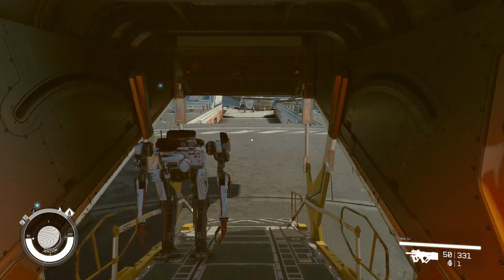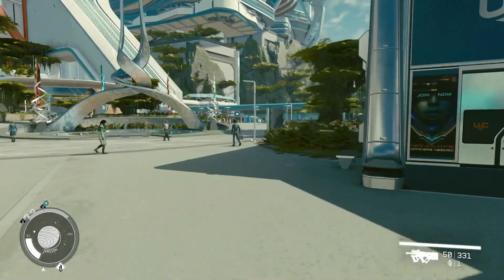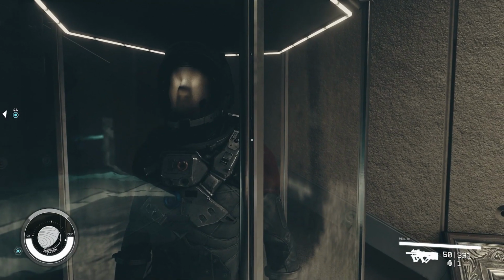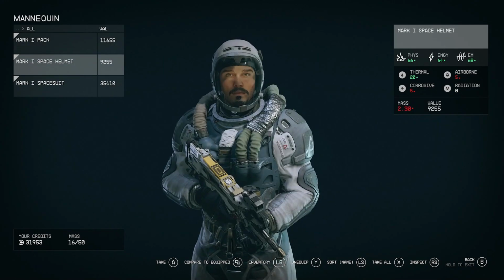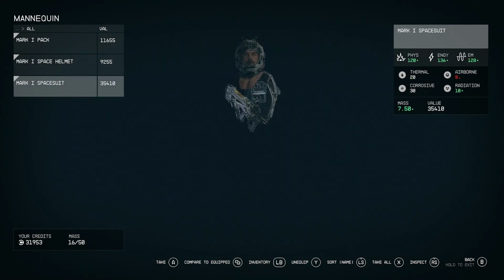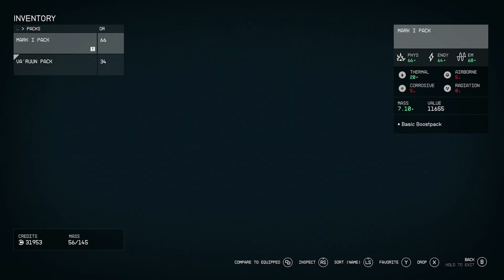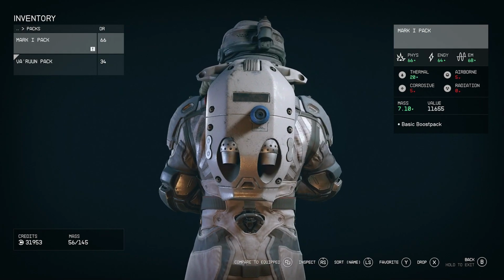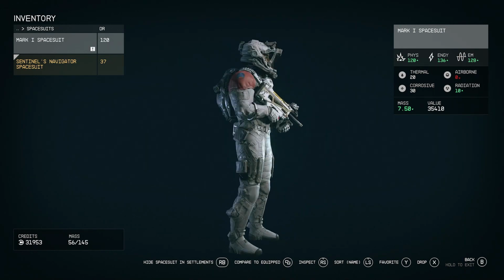BEST Starfield Spacesuit and How to Get it EARLY! Starfield Tips and Tricks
BEST Starfield Spacesuit and How to Get it EARLY! Starfield Tips and Tricks. In this video we are taking a look at a spacesuit, the helmet and the pack that you can get really early with amazing stats in Starfield. This spacesuit is also valued really high, with 1 level in commerce it will net you around 8,000 credits if you wish to sell it to a vendor.

If you want to get this Starfield spacesuit early it's easy to get although you're kind of cheesing it because it's locked behind a master locked glass cabinet, you just need to find the right point to get the prompt to interact with the mannequin and basically steal it. More Starfield tips will be coming as I still have a bunch of stuff to explore in the game. Let me know your thoughts about this Starfield early spacesuit in the comments below :D